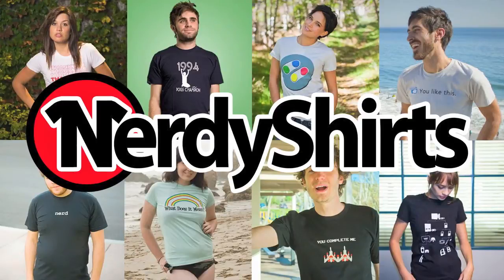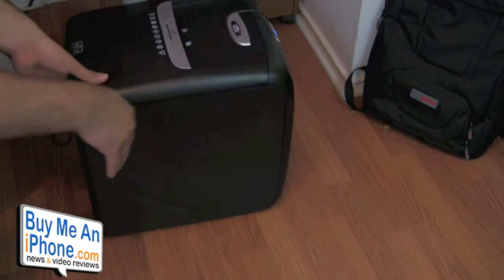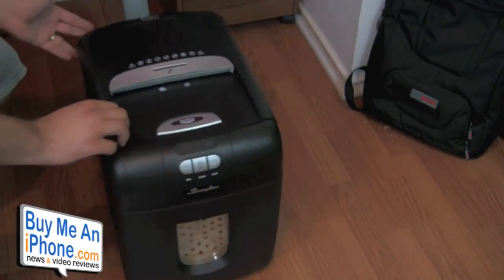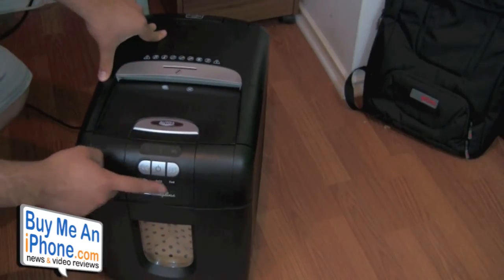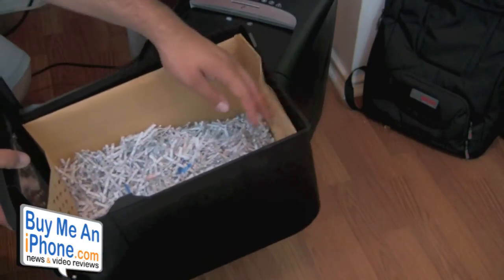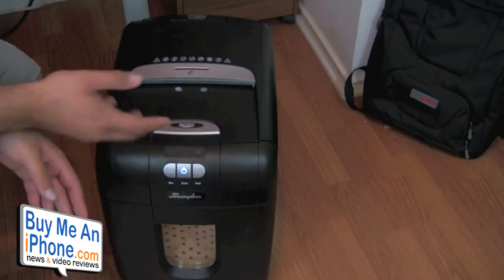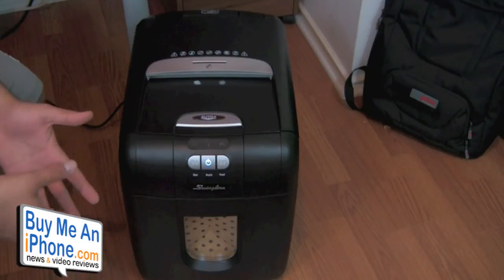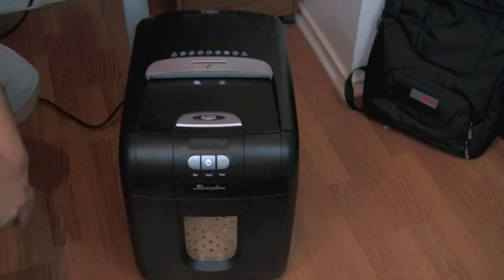VR337- Swingline Stack-and-Shred